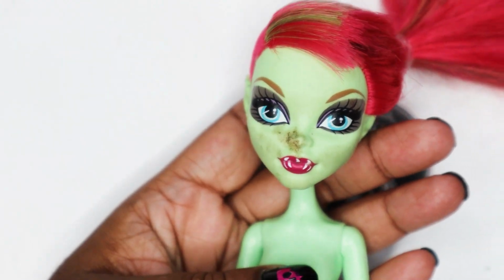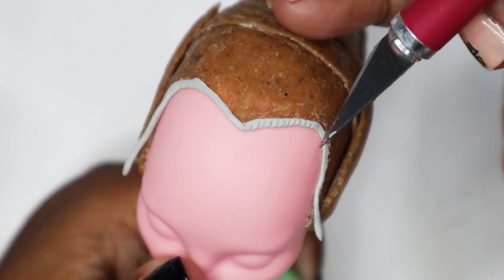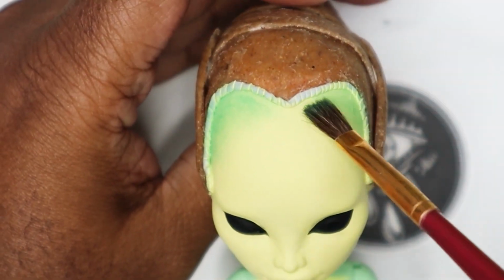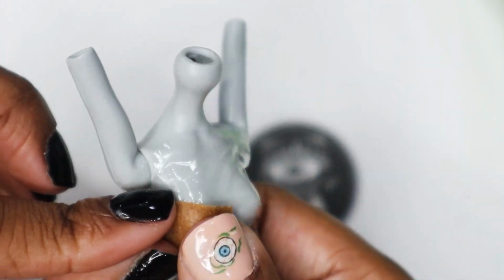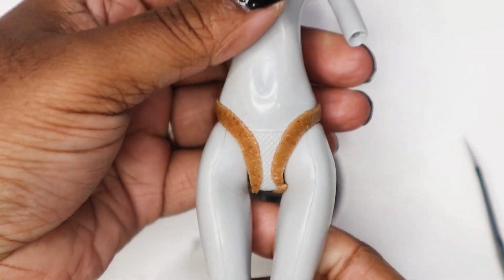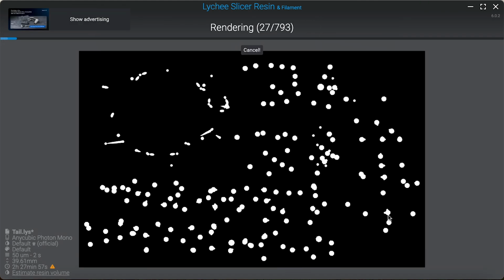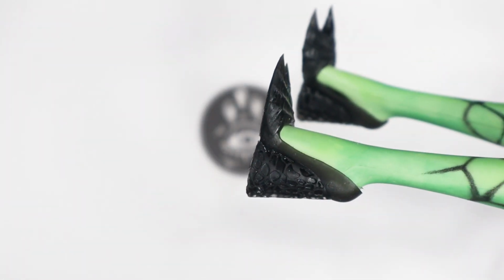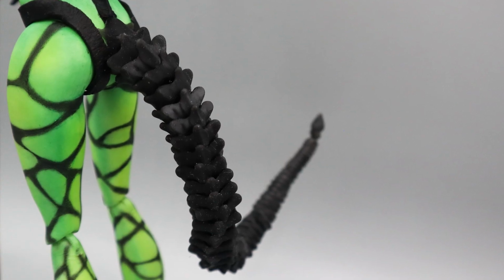Alien Invader Monster High | Repaint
Hello everyone, I hope you enjoy my video!
Leader of the invaders she is a fierce foe. Should I make her some minions and make it into a series?
Here you will see me create an original OOAK  SCI-FI character using a multitude of materials and techniques including 3D sculpting, doll customization, character design and more.

Products used
Mattel Venus Mcfly Monster high Doll body (first generation)
Mattel Create a Monster Dragon head
Mattel Abbey Sweet Screams arms/hands
100% Pure Acetone
Cotton Pads
Detail Qtips
Pan pastels
Prisma water color pencils
Mr Super Clear UVcut Matte
Sanding blocks
hot glue
Worbla
Aluminum  foil
mod podge
Skewer
acrylic paint
UV resin
Anycubic resin
Rhinestones
Lashes

Free Music Without Copyright (Safe)